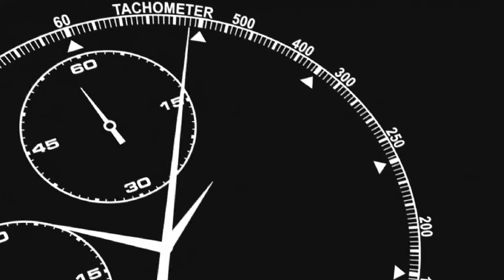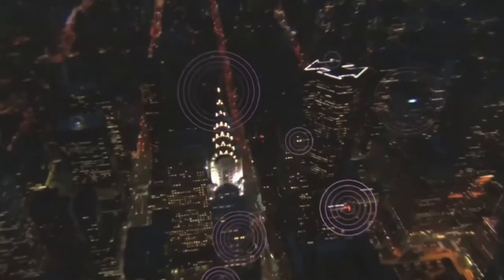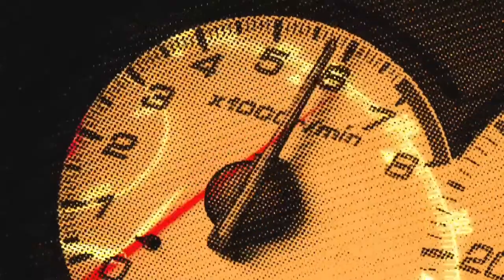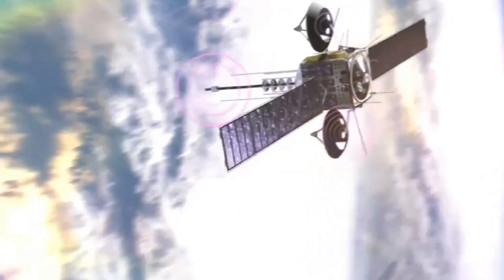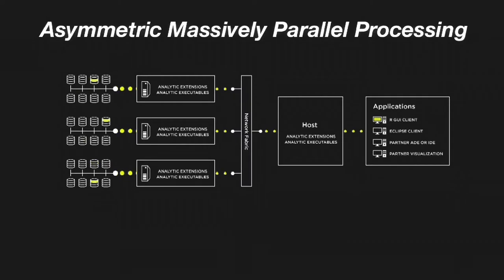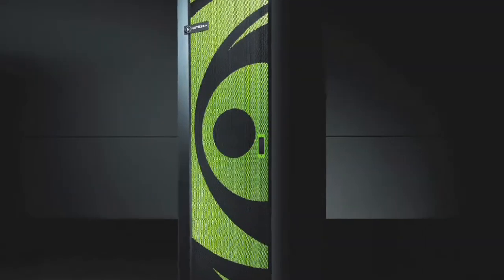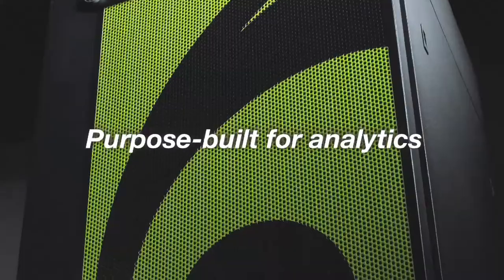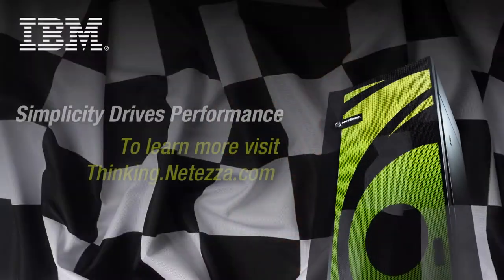IBM Netezza | Blazing Speed